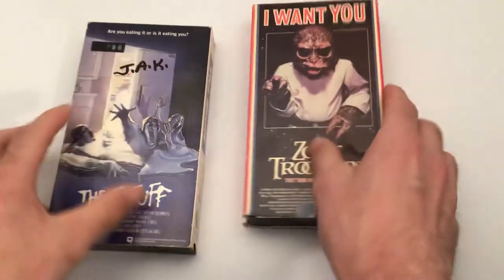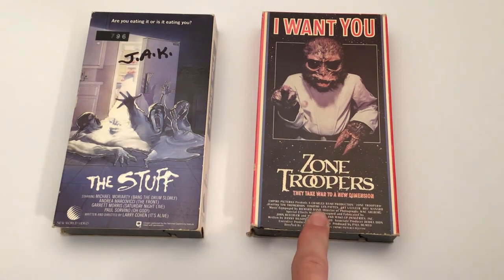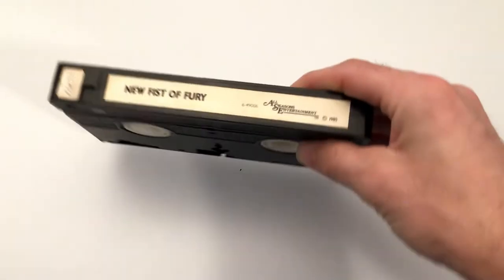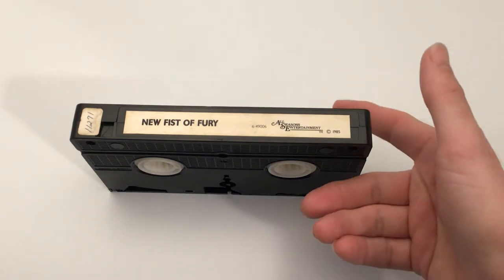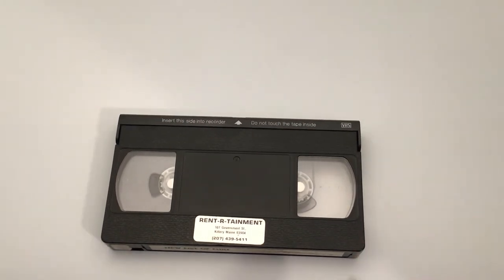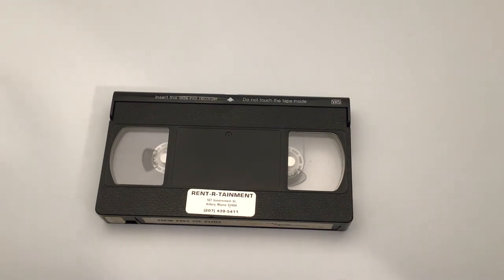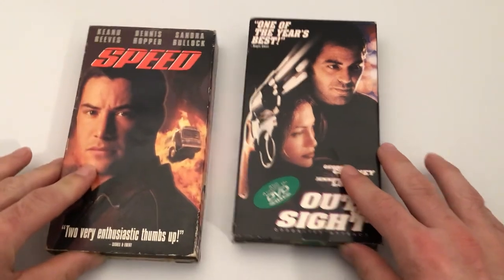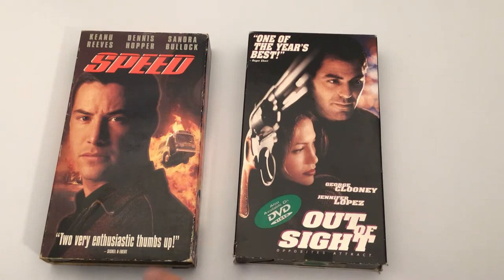$8 box of VHS tapes - The Best and the Worst of the Box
$8 box of VHS: 2 top notch finds, and 5 tapes I’m passing on